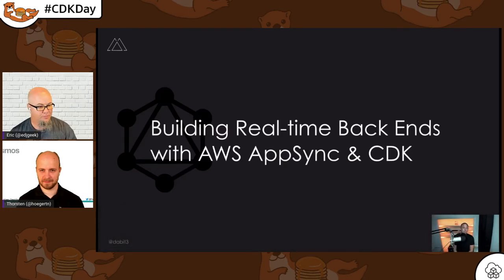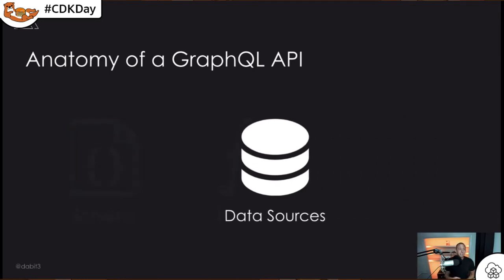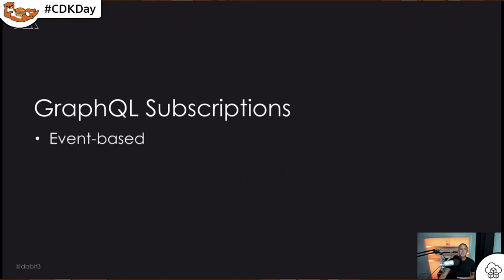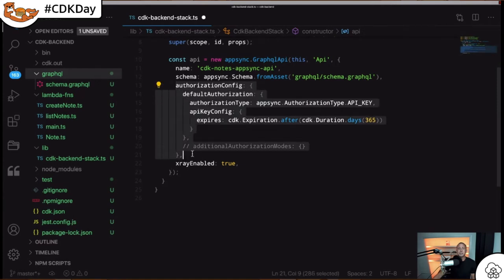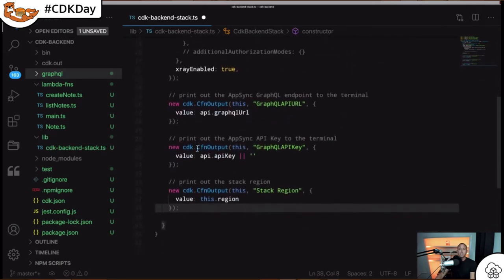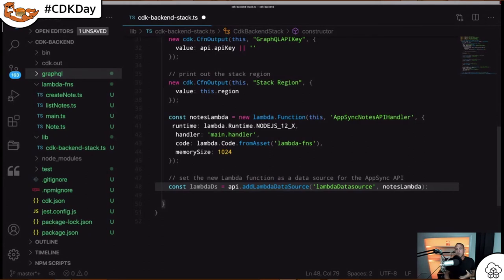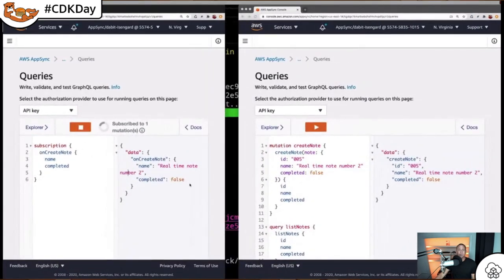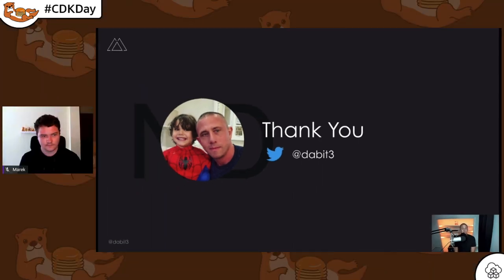CDK Day 2020 - Building Real-time Back Ends on AWS with AppSync and CDK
Nader Dabit as an expert in rapid product delivery shows us all how you can combine AWS CDK and AppSync